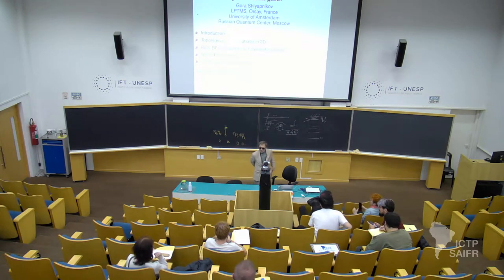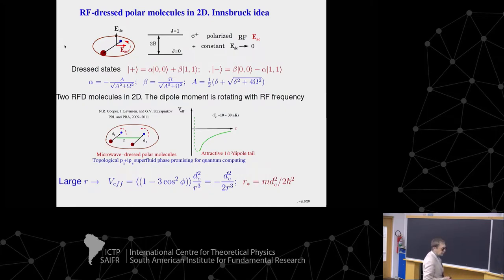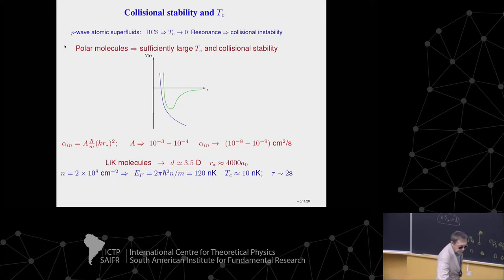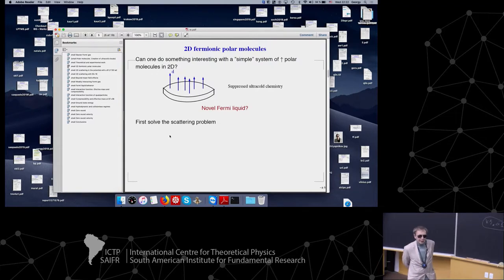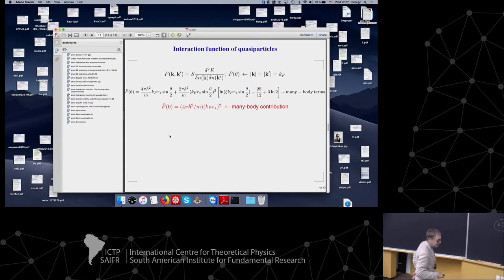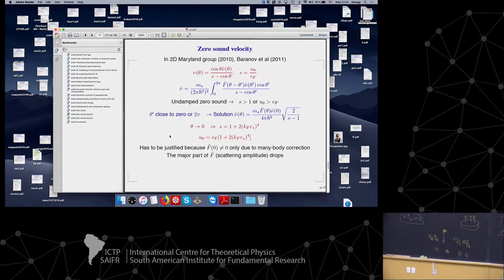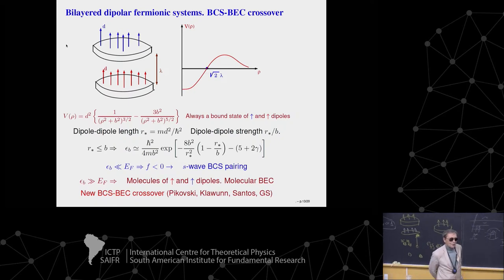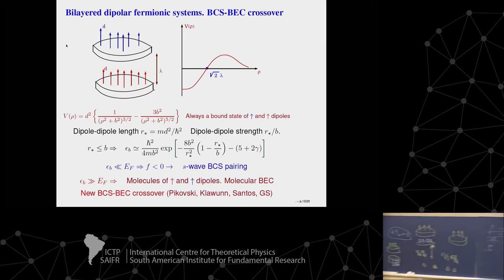Dipolar Gases ( 3 of 3)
School on Interaction of Light with Cold Atoms

Speaker:
Georgy Shlyapnikov (CEA-CRNS, France)